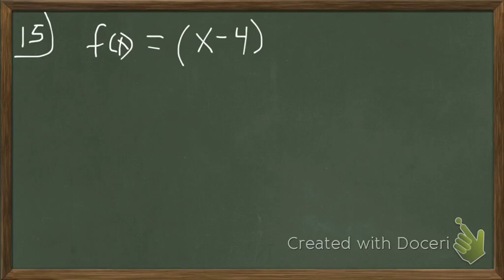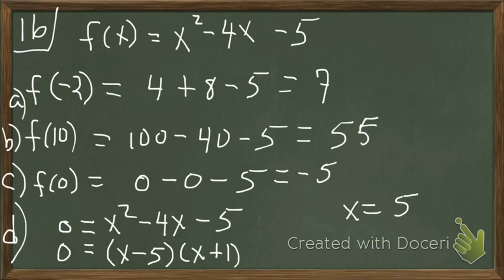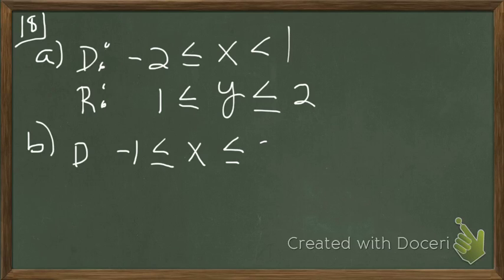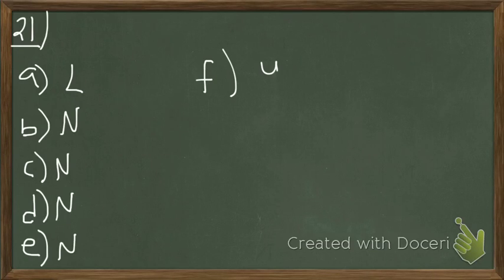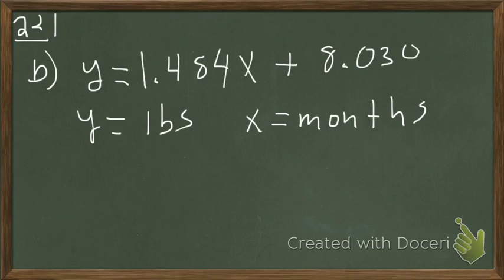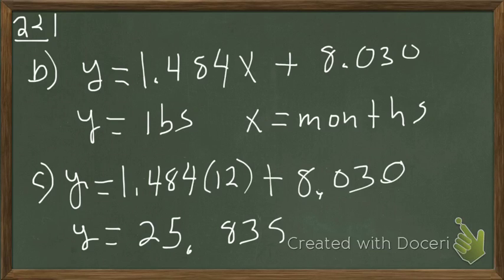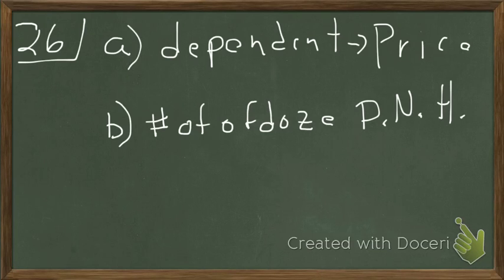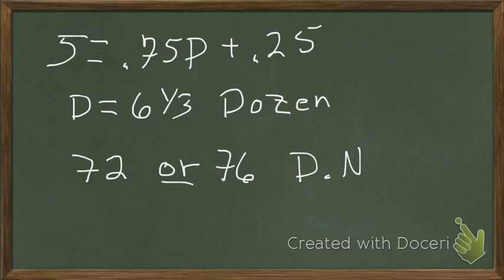Algebra 2 final part 3